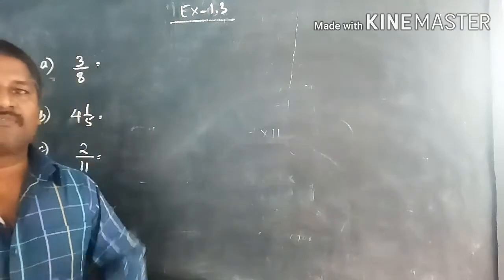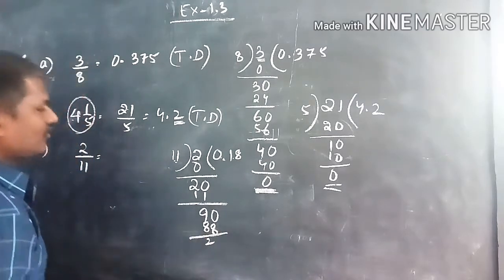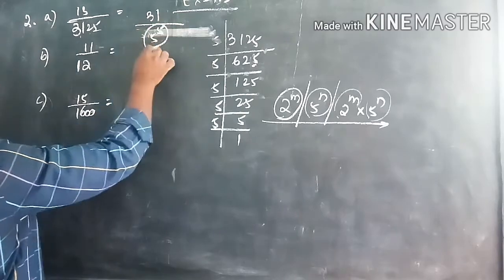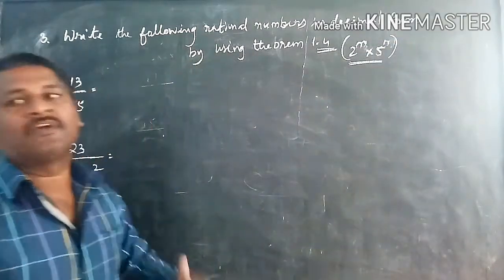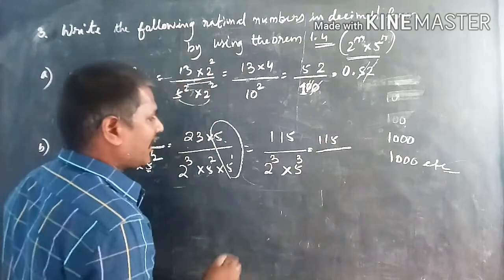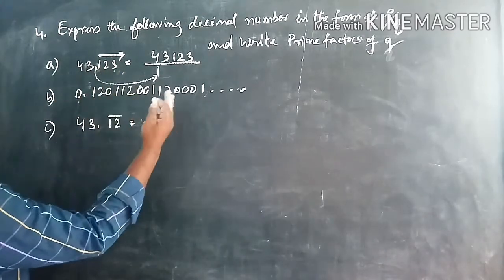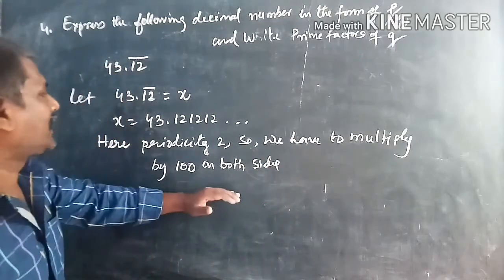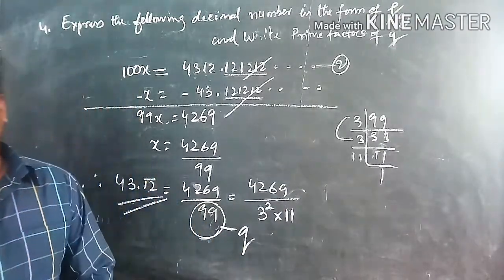CLASS X,REAL NUMBERS,PART-3